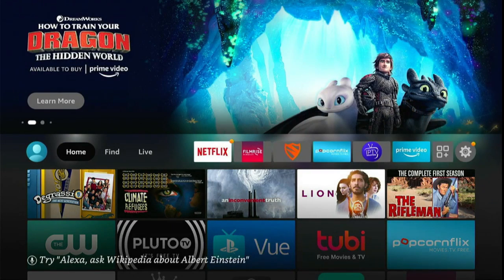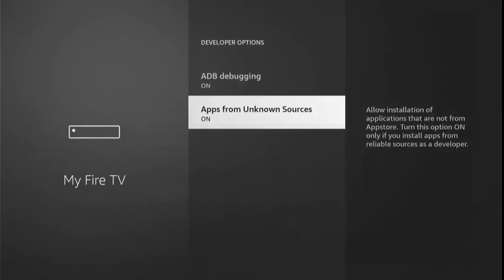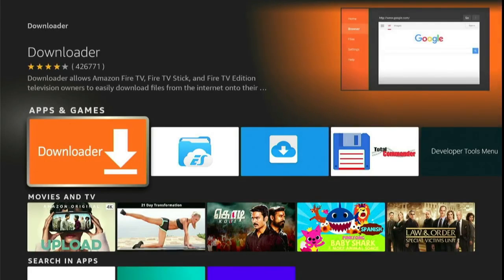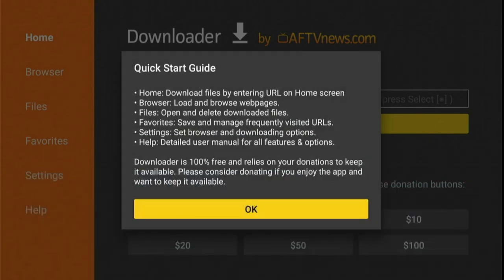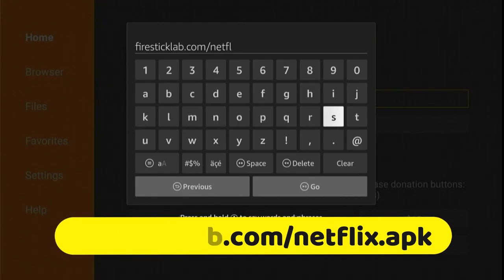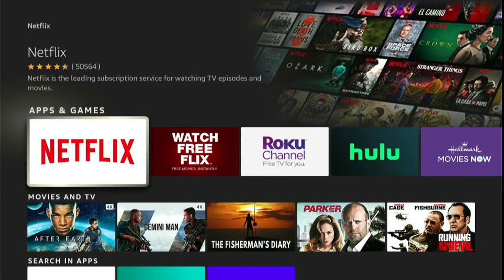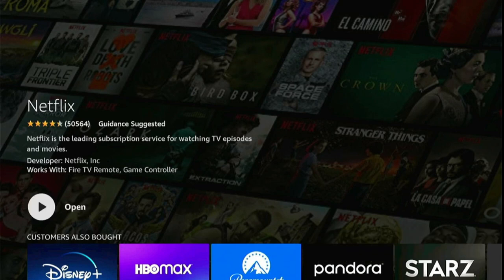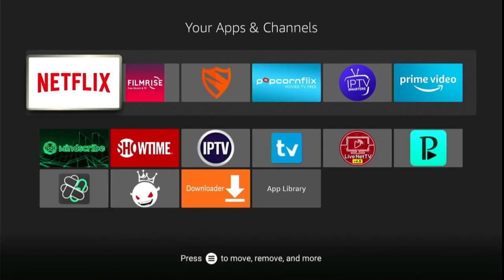How to watch us netflix on firestick 2022